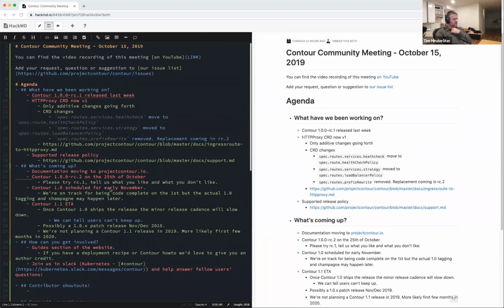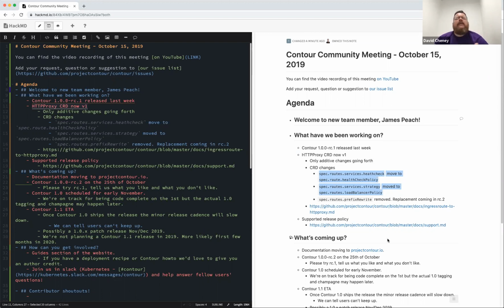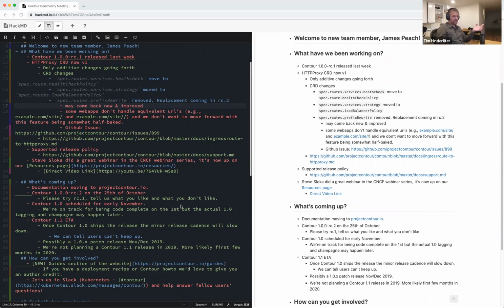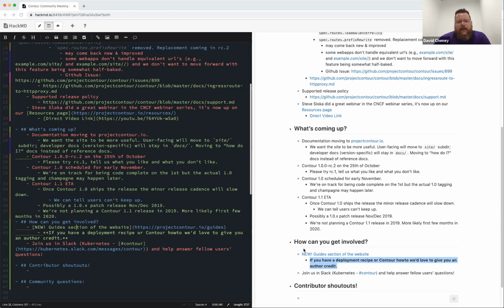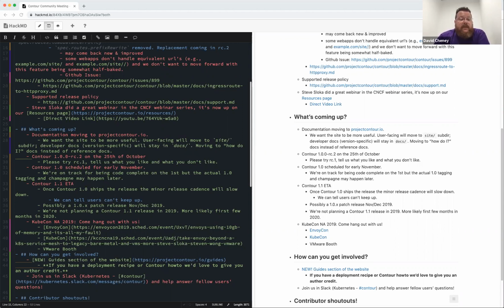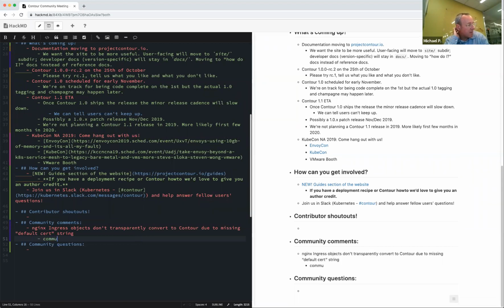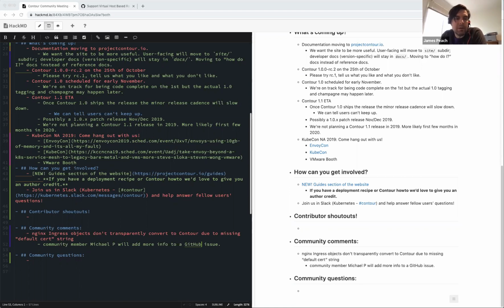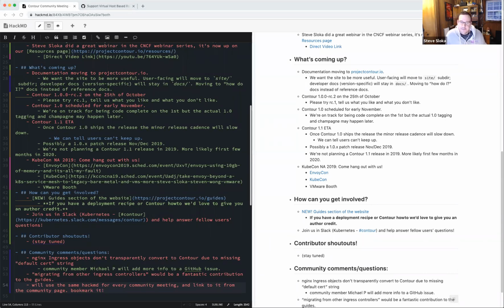Contour Community Meeting - Oct 15, 2019